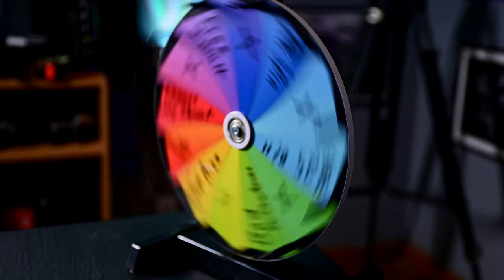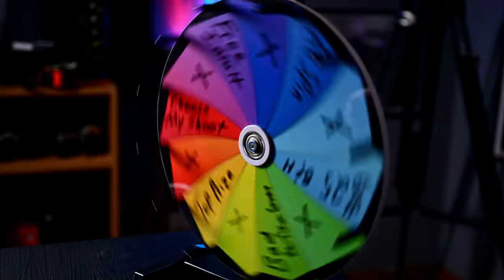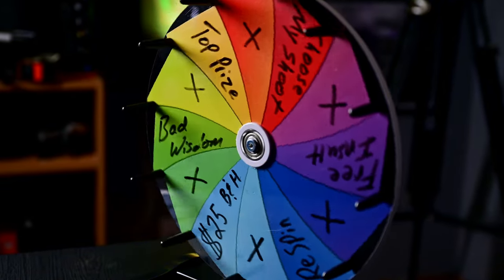Nikon Is Breaking Optic Rules and This Is How You Benefit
In this video I lay out the facts to help determine if you should invest in prime or zoom lenses.

Prime lenses are superheroes for photographers, delivering stunning clarity and sharpness in images. With a fixed focal length, they offer versatility, from ultra-wide angles to telephoto lenses. Their wide aperture provides control over depth of field and stunning bokeh effects, while fast autofocus captures sharp images in low light conditions. Prime lenses are also compact and lightweight, perfect for on-the-go shooting. They provide endless creative possibilities, making them a must-have for photographers of all levels. With unparalleled image quality, versatility, and creativity, prime lenses are the secret weapon to take your photography to the next level.
Zoom lenses are versatile, offering a range of focal lengths from wide-angle to telephoto in one lens. They're perfect for event photography where you need to capture a variety of shots quickly. They come with image stabilization technology for sharper images and are convenient for photographers who want to capture a range of shots without switching lenses. However, they tend to have a narrower aperture than prime lenses, which limits their ability to create shallow depth of field and bokeh effects. They also tend to be heavier and bulkier than prime lenses, making them less ideal for on-the-go shooting. Overall, zoom lenses are an excellent choice for many photographers.

Nikon Z9
Nikkor Z 14-24mm f/2.8 S
Davinci Resolve
Adobe Lightroom Classic
Luminar Neo

Cameras, Camera Lenses, Prime Lenses, Zoom Lenses